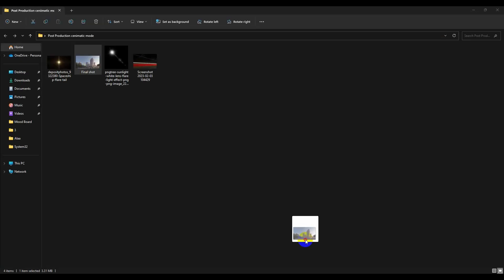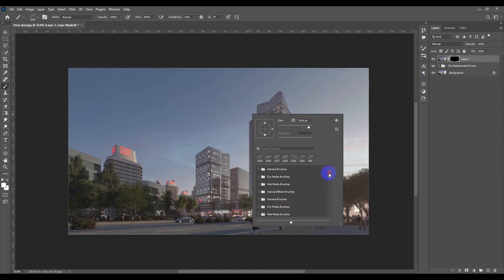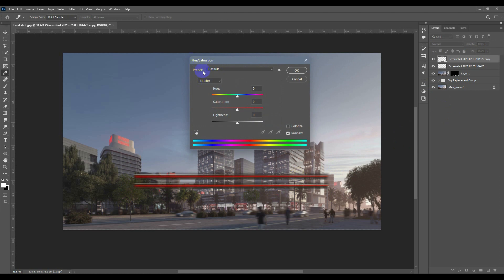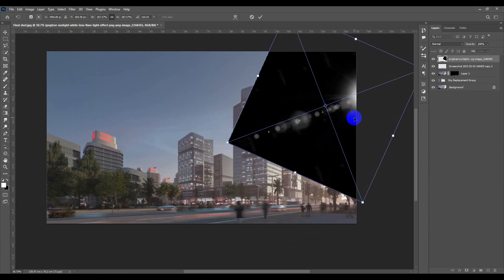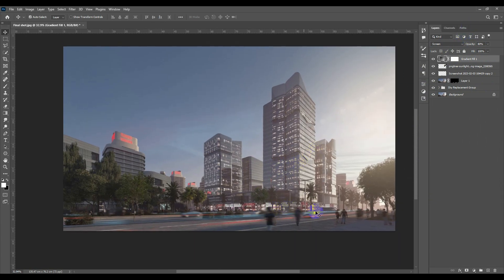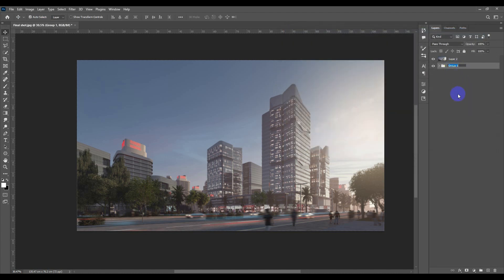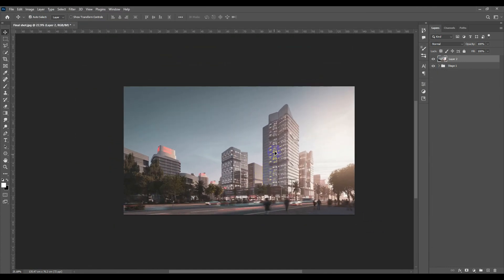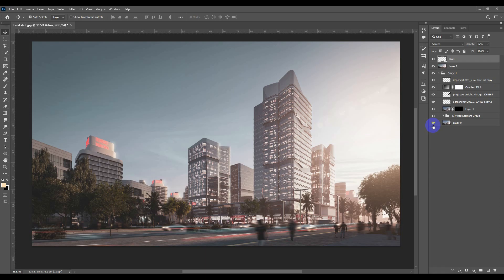Post Production Architecture in Photoshop | Top 5 Steps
Drop a 👍🏻 if this video was helpful.
Love what I teach?! Give your feedback in the comment section!
❤️I would love to hear from you! You may suggest a topic to discuss in my next video!

So this is how you make an architectural cinematic mode in Photoshop!
Let's sum this up:
1- Sky Replacement
2- Motion Blur
3- Adding Effects
4- Applying a Filter
5- Final Touches!

✅ BUSINESS & SERVICES:
🔘Modeling 🔘Rendering 🔘Photoshop Illustrations 🔘Graphic Design 🔘Lumion Architectural Walkthrough

✅ I also upload SHORT tutorials here!

🔴 Are you an architect? RECOMMENDED for YOU! 🔴

Thanks.

Track: Modern Abstract Chill [Future Bass] by MokkaMusic / Still Need Love